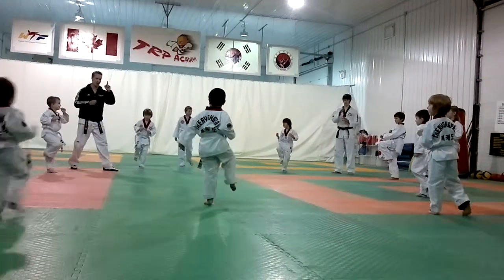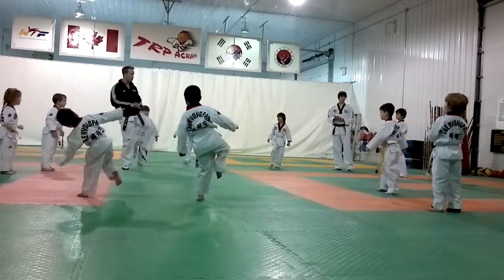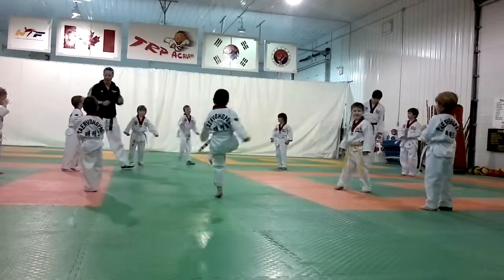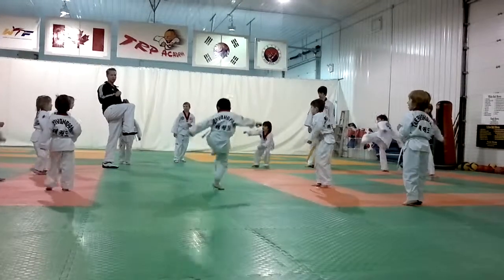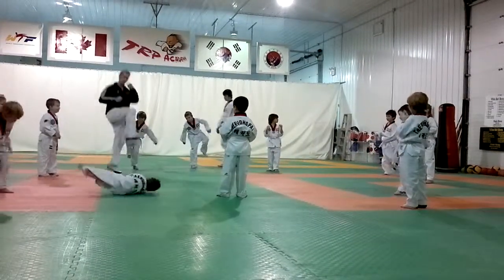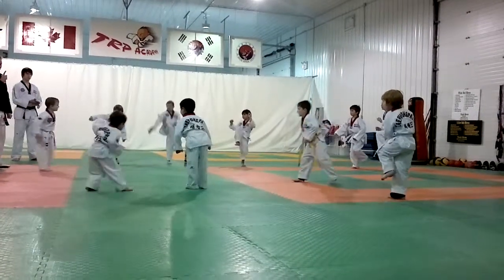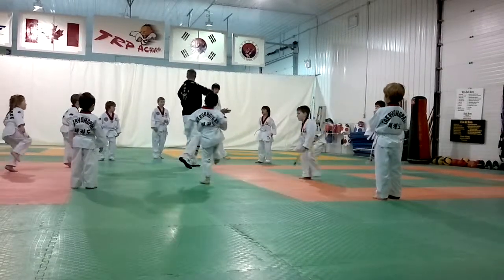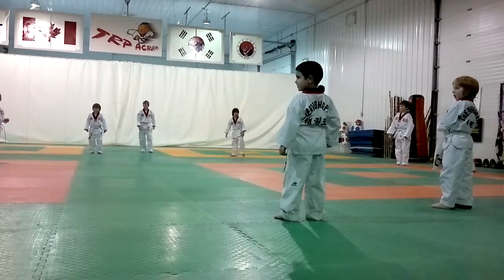Caiden Taekwondo Class - Kicks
Caiden (4th kid in from the right) practices jumping front snap kicks at the TRP Academy on Gunn Road.